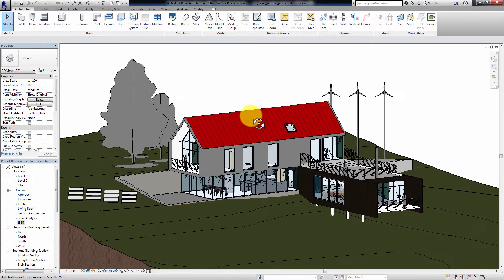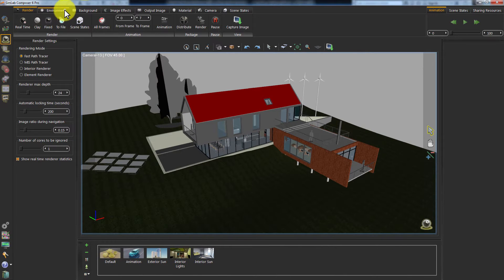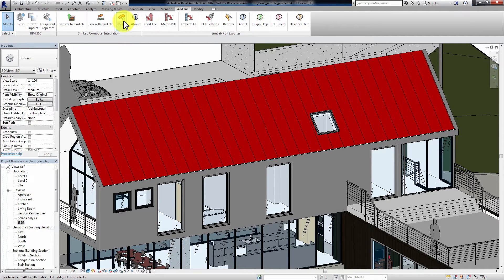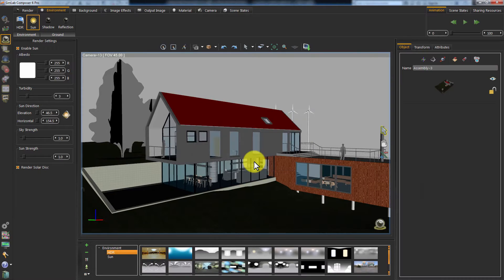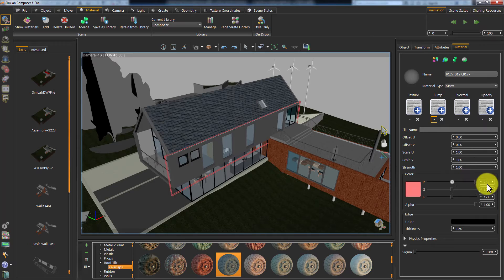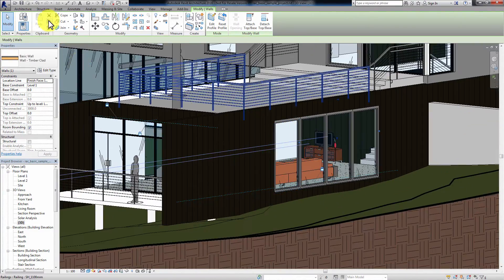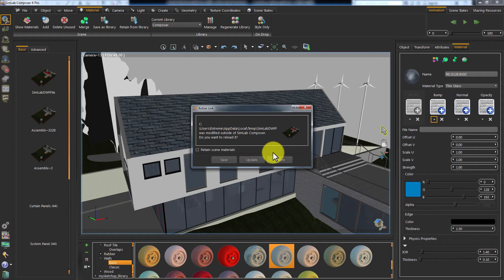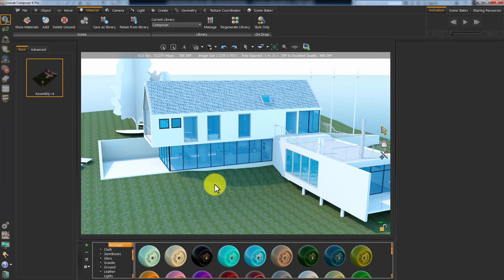SimLab Composer Integration with Revit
This video tutorial shows the user how to integrate SimLab Composer with Revit application.